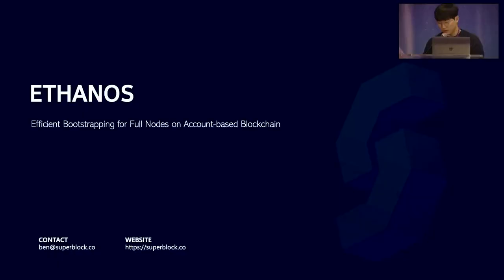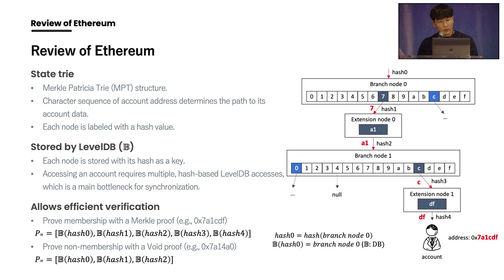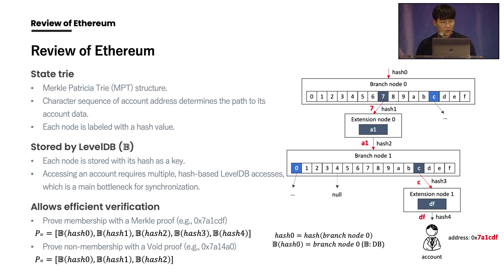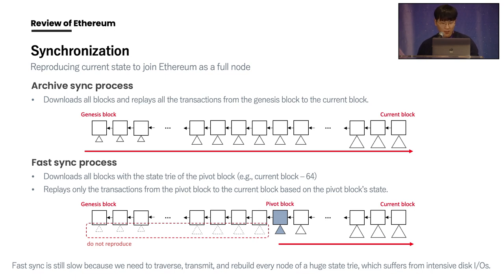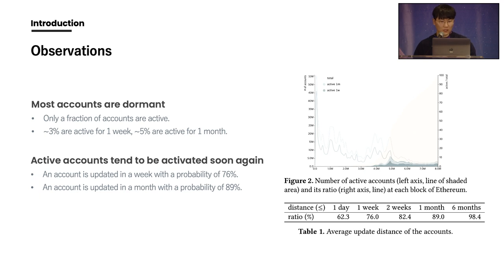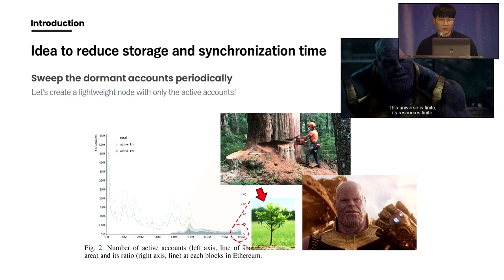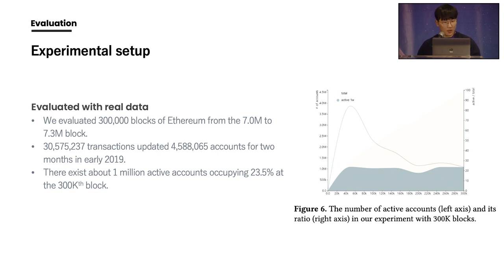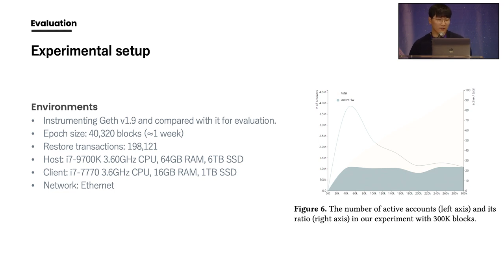Ethanos: Efficient Bootstrapping for Full Nodes on Account-based Blockchain - Ben Kim